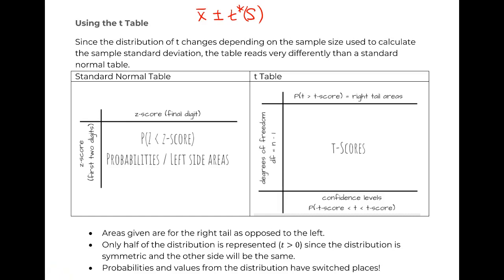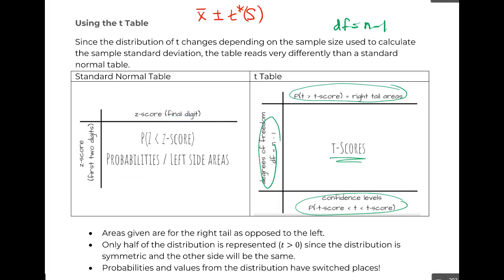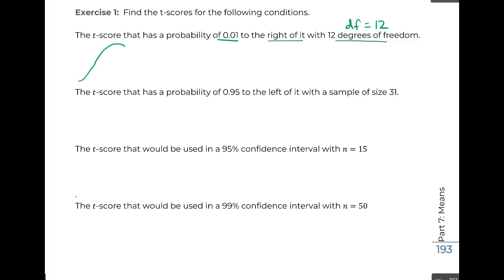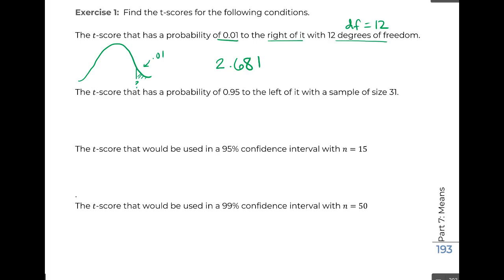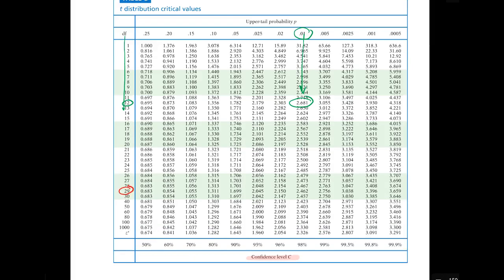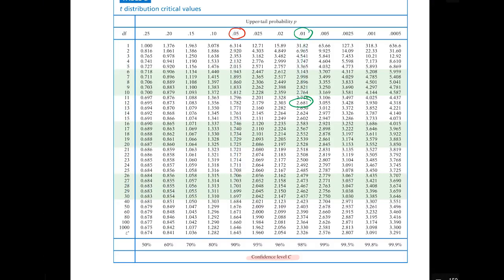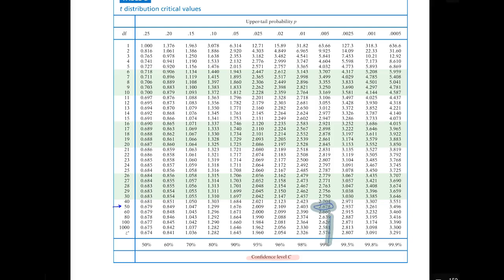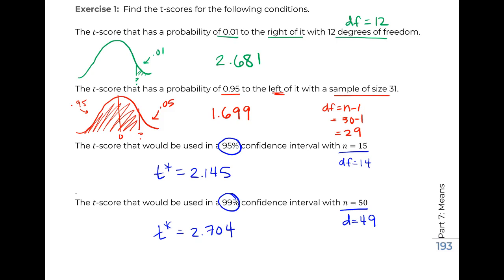Math 119: 7.2 Using the T Table